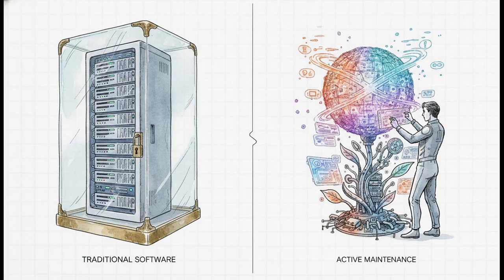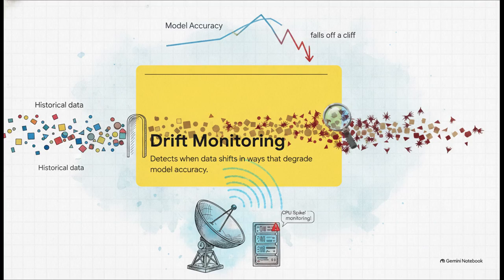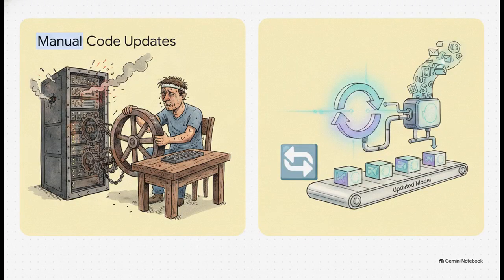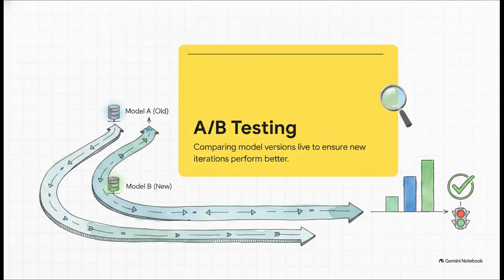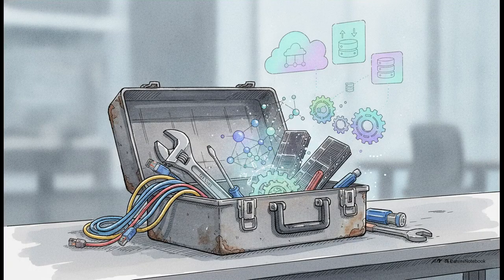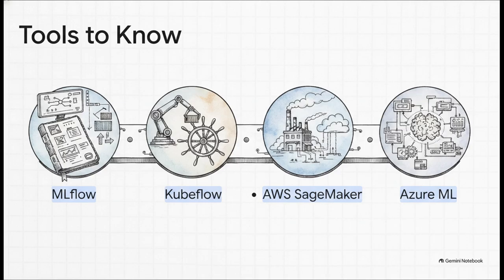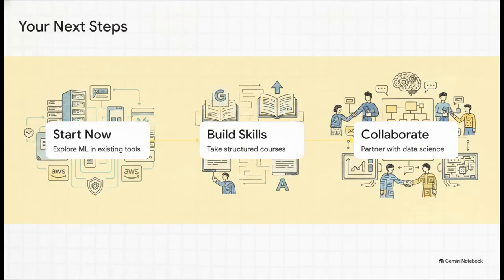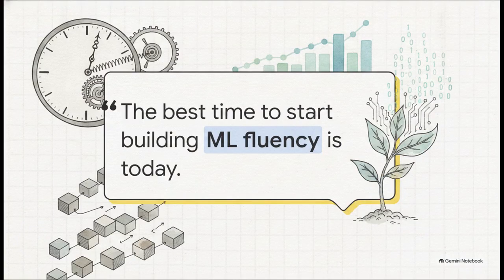10 Why Your ML Models Fail in Production | MLOps Fix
We invite you to visit the Virtualization Options LLC Free Lifelong Learning YouTube Channel, with thousands of videos on a variety of subjects, Want to support our project and to help us to keep this content free and develop new courses?  Master MLOps for enterprise IT environments. Learn how to launch, sustain, and manage machine learning models in production.

This is the final part of our series, moving beyond the lab to focus on real-world implementation. If you have been following along, this session bridges the gap between building a model and keeping it running effectively within complex, chaotic IT infrastructures. We focus on the practical steps required to maintain stability and performance once your work leaves the development environment.

By the end of this guide, you will understand the operational requirements for production machine learning. We break down the transition from controlled testing to enterprise IT, ensuring your projects are built to last rather than just to prototype. This is your essential roadmap for long-term model maintenance and sustainable deployment strategies.

VOLLC Virtualization Options LLC - A Colorado-based Research, Education, and Advisory Organization